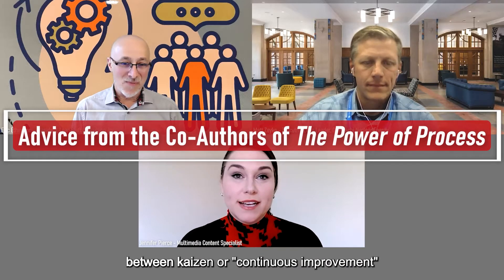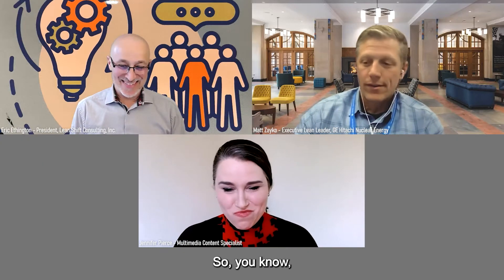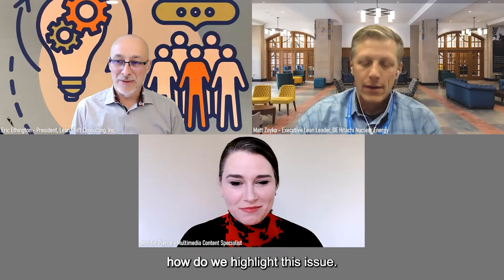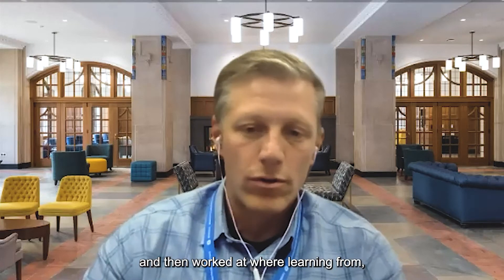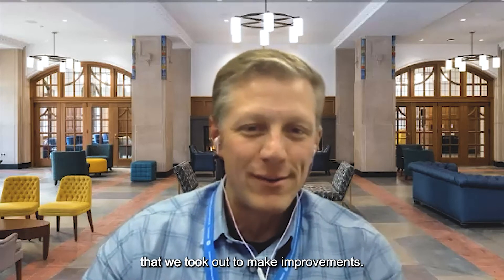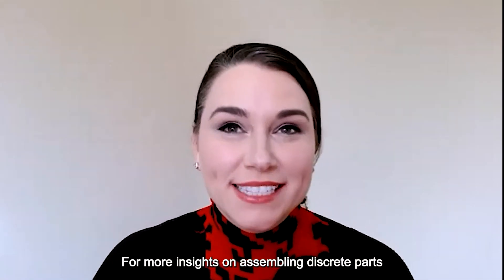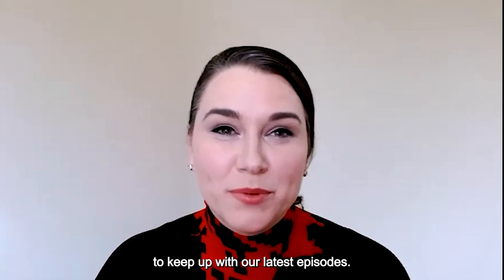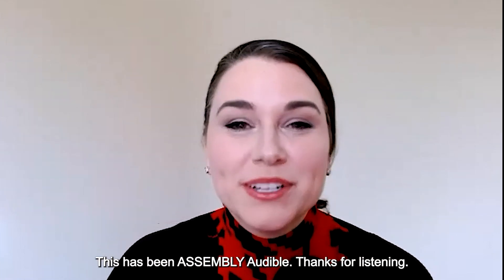Lean Manufacturing Advice from the Co-Authors of The Power of Process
Discover facets of lean manufacturing process development from the experts and co-authors of the book, The Power of Process, A Story of Lean Process Development, published in October 2021 by Productivity Press.